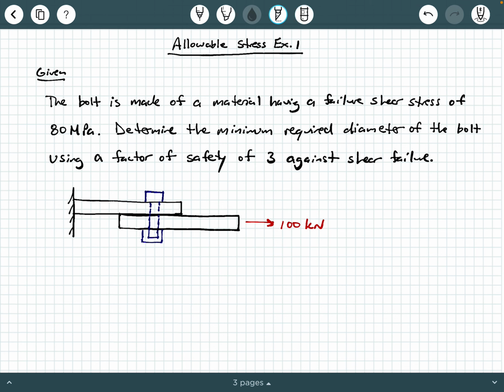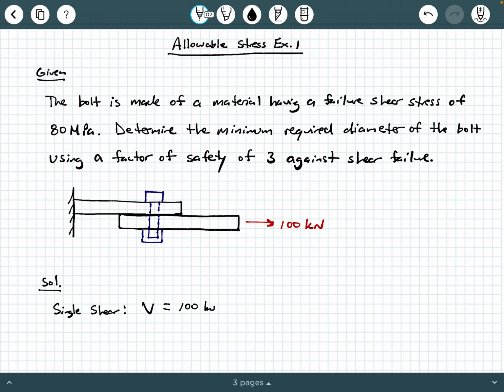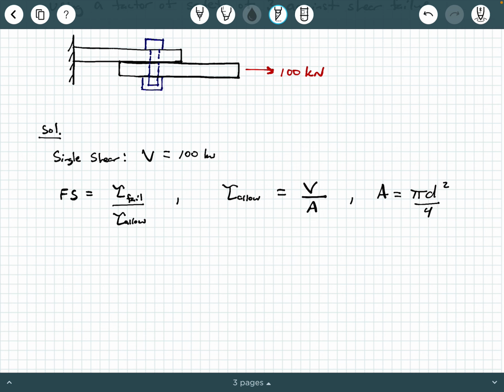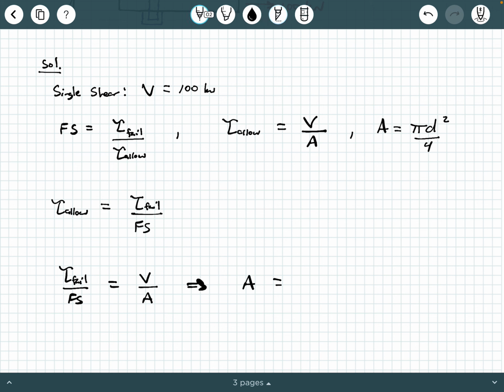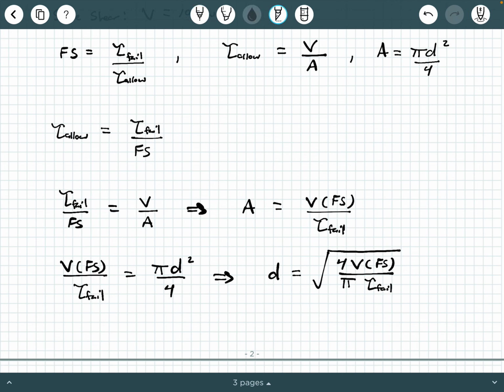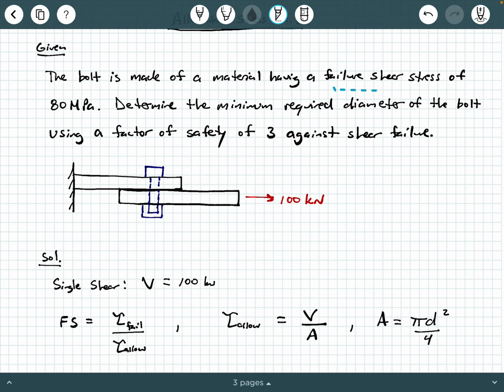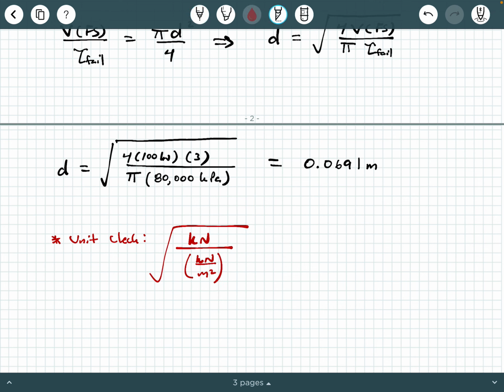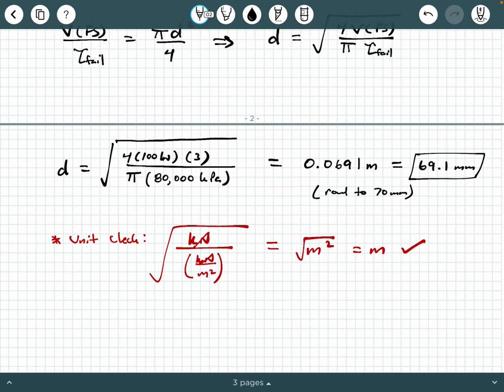Mechanics of Materials - Video 20: Allowable Stress Example 1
In this video, we provide an example of Allowable Stress.